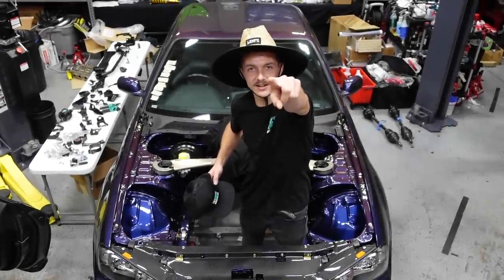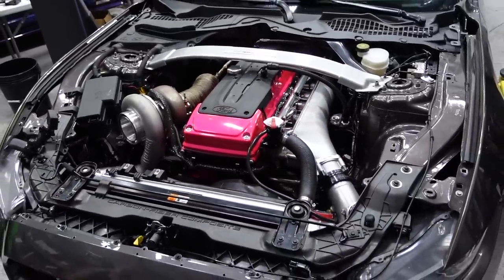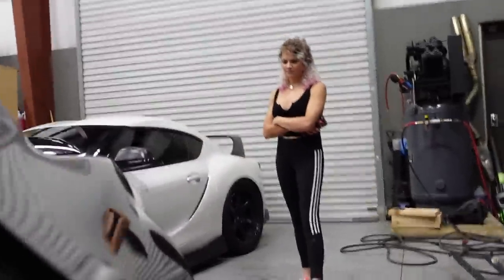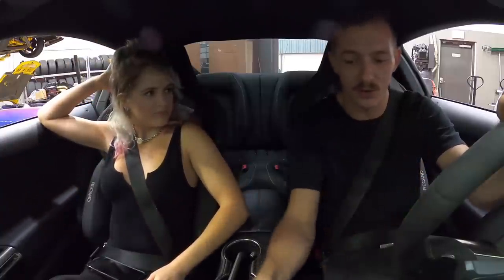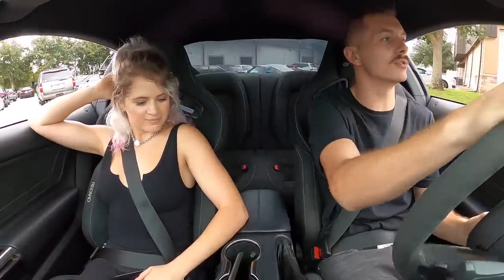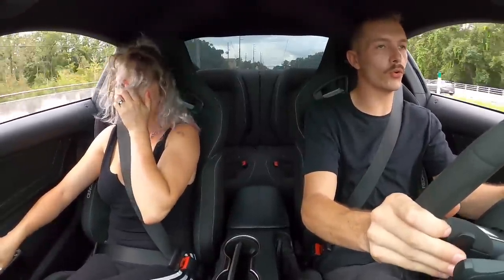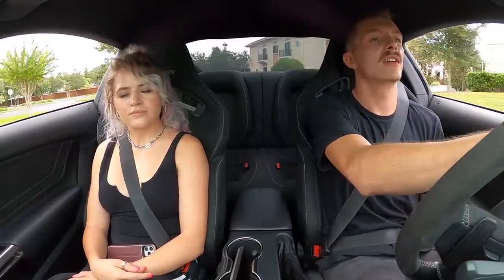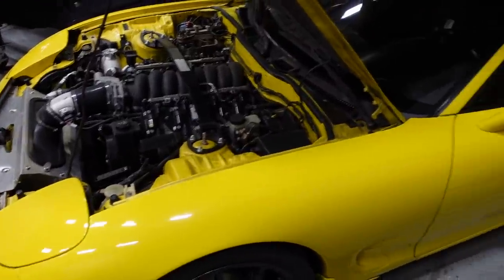Her First Ride in the 900HP Barra GT350!